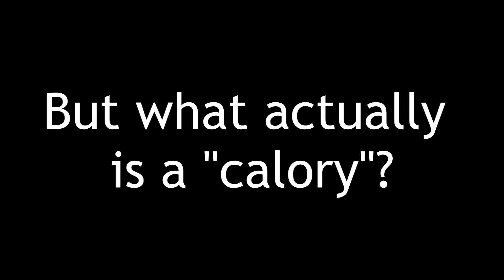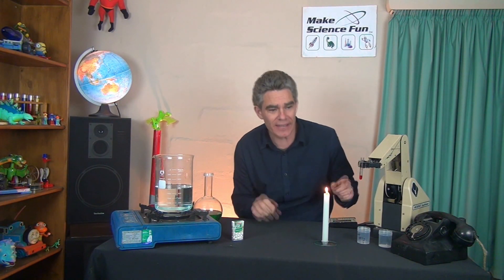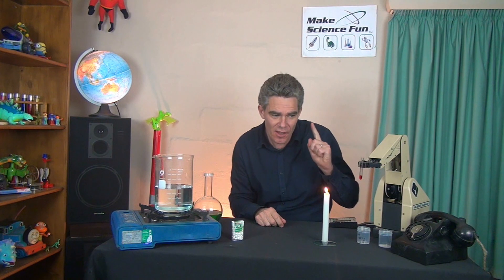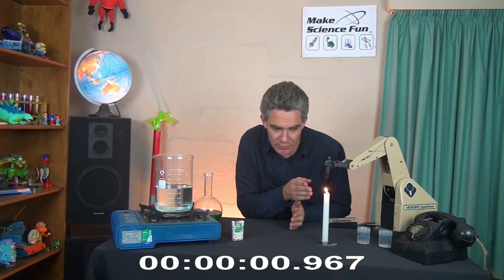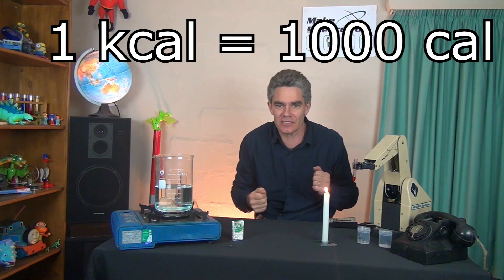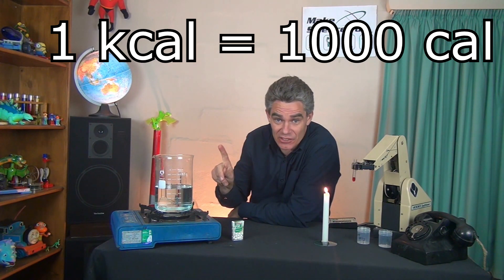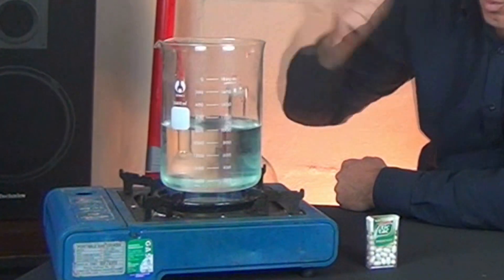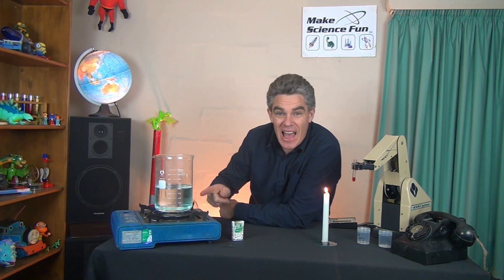What is a calory? | Make Science Fun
What exactly is a calory? What’s the difference between a calory and a Calory? You might be surprised!
We investigate exactly how much energy is in a Tic Tac in order to judge their slogan ‘FRESHNESS IN 2 CALORIES'’